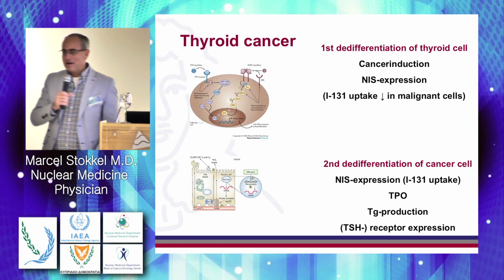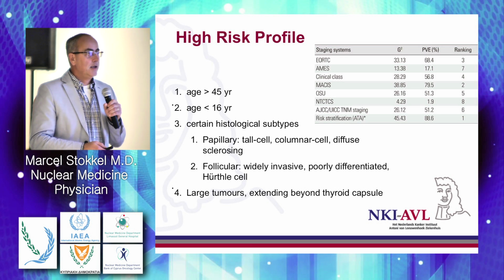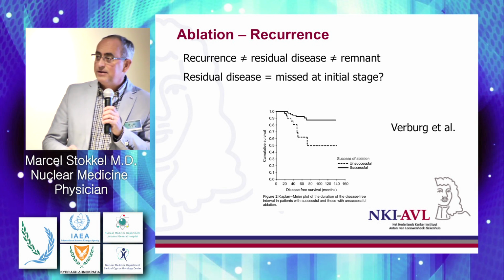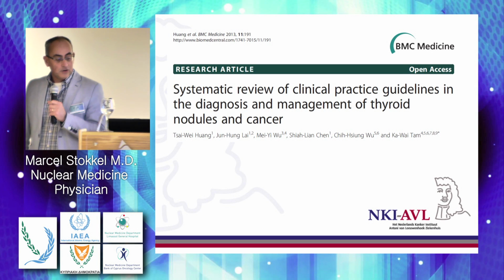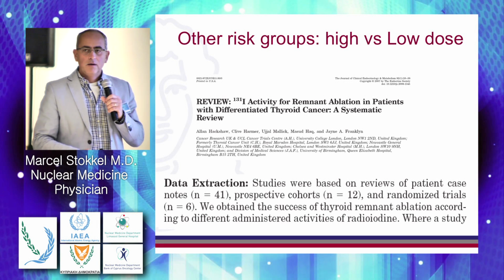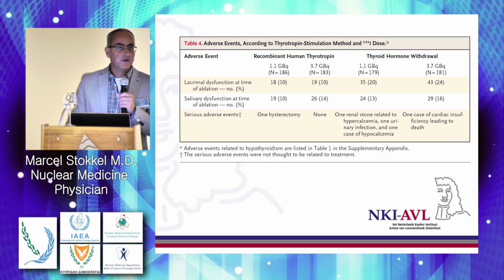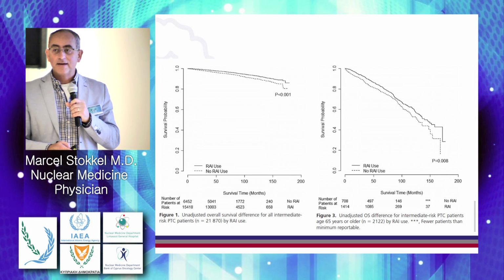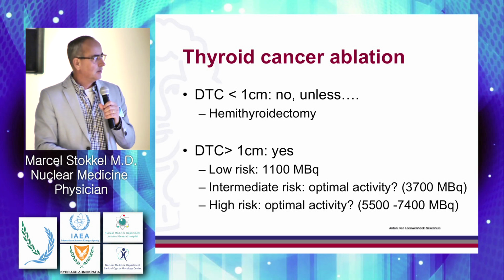Wednesday, Ablation therapy and Follow-up of differentiated thyroid cancer patients, Marcel Stokkel